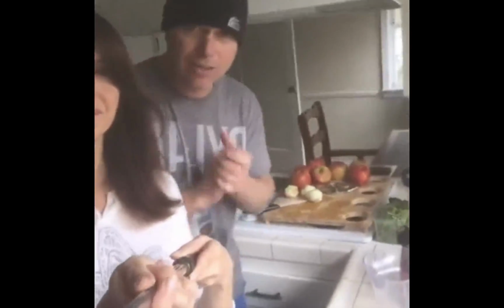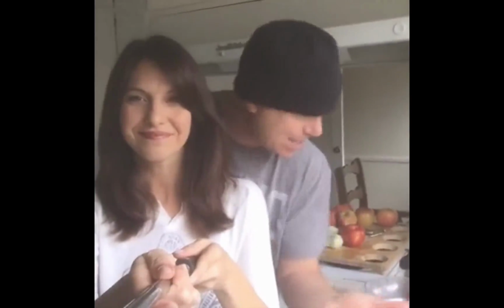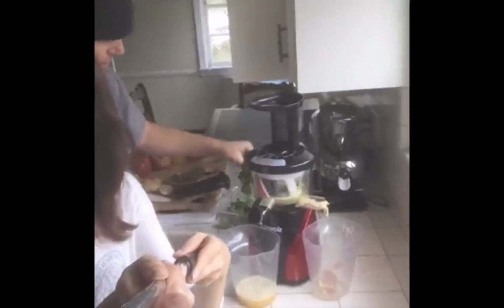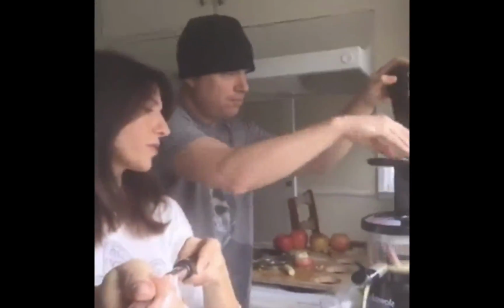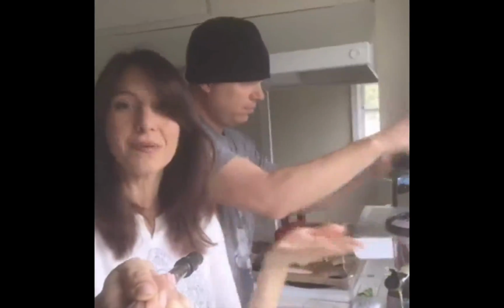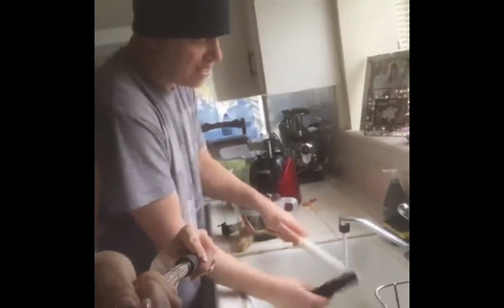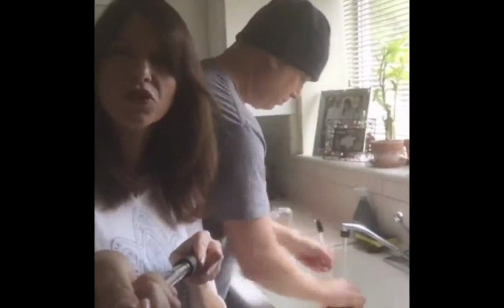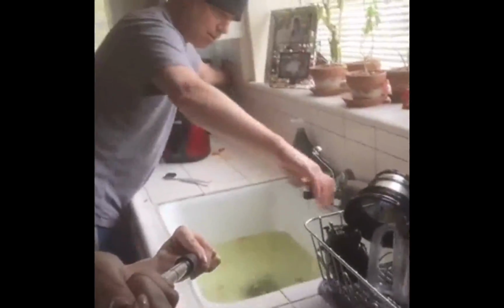5 Quick and Easy Juicing Tips for Busy People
Juice Guru Steve with Julie Prussack shows you how QUICK and EASY it is to get and keep juicing...

➽For Questions and Suggestions or you just want to say Hi!